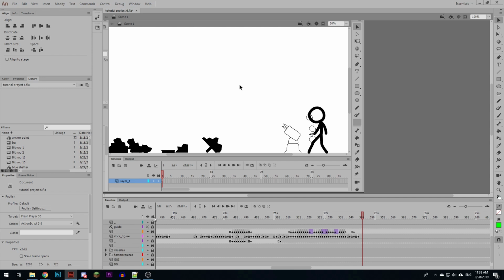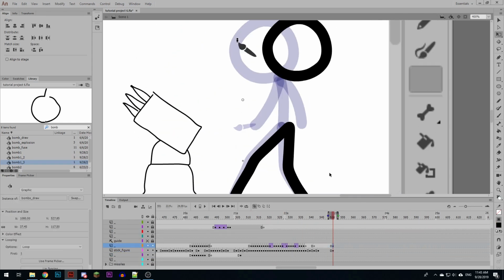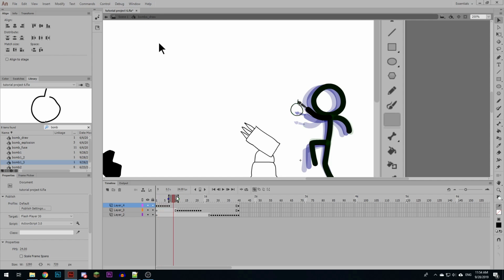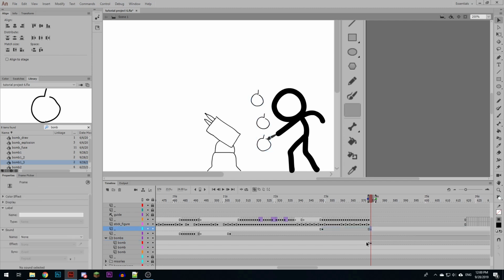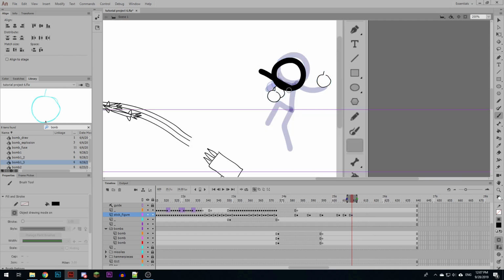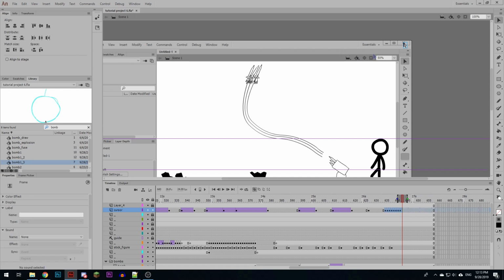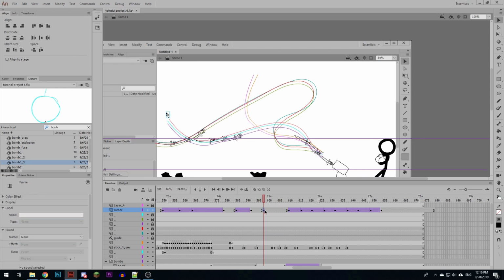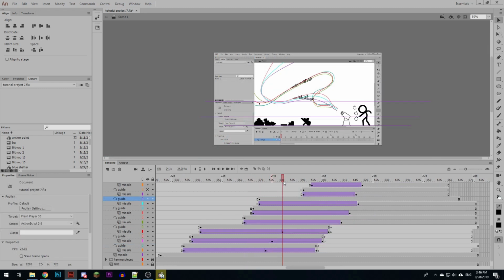32 A bundle of Boms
how to make 2d animation video| how to make stick animation video| animation video full course by alan brcker | how to make animation video like alan becker

This is my  tutorial video, and I’m excited to have you here! In this video, you’ll learn [ihow to make 2d animation video use adobe animate ”] step by step, even if you're a complete beginner.

👉 What You’ll Learn in This Video:
✅ [Point 1 – e.g., Setting up the app]
✅ [Point 2 – e.g., Editing with tools]
✅ [Point 3 – e.g., Exporting high-quality content]